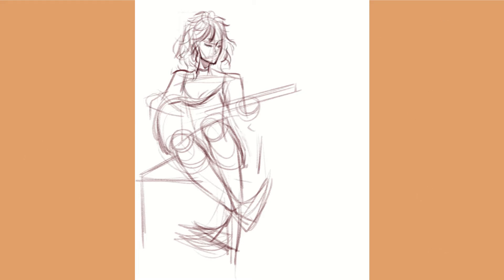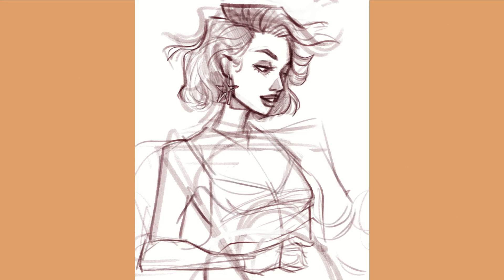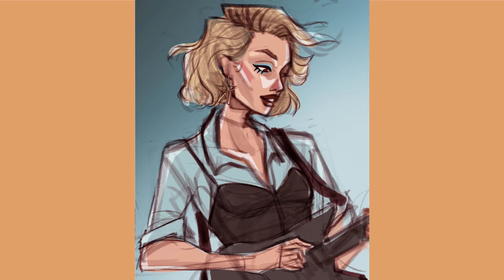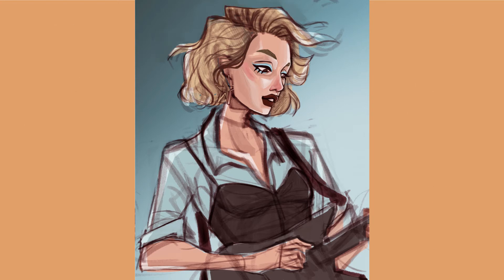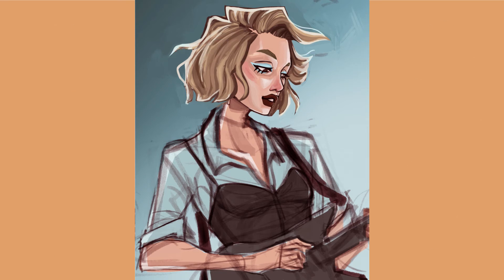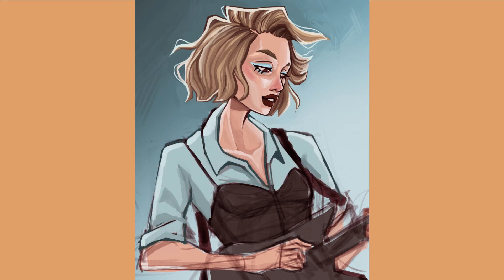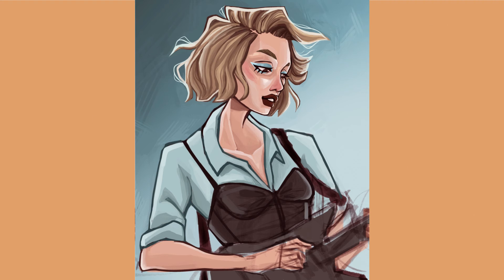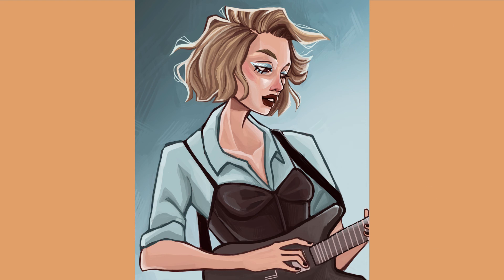DRAW WITH ME! : Drawing an OC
The finished/edited version of this illustration is up on my instagram!

♪ Biscuit (Prod. by Lukrembo)